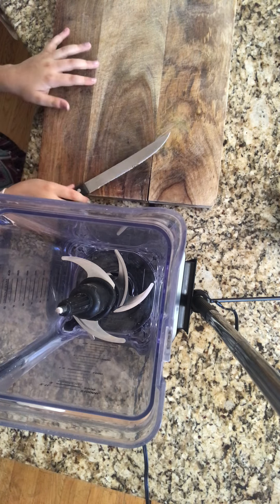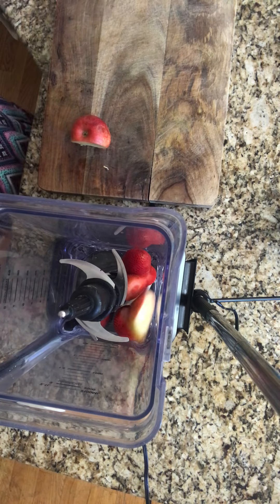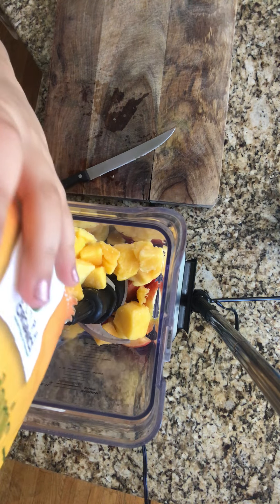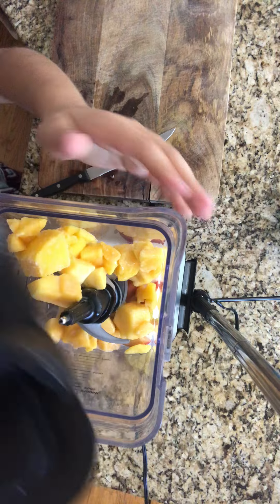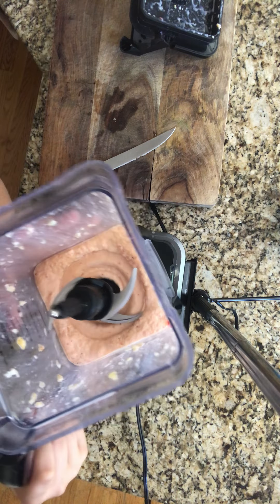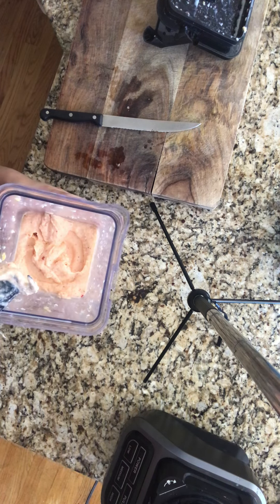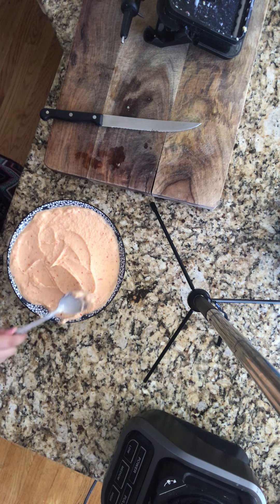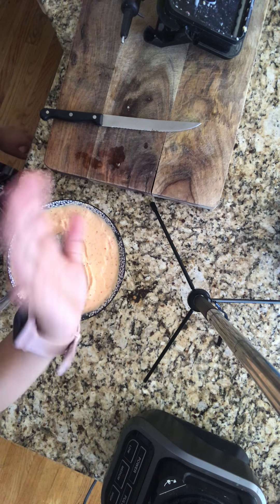Sleeping Beauty Smoothie Bowl